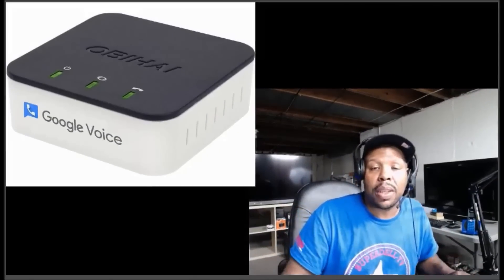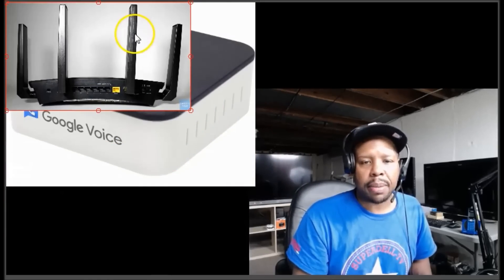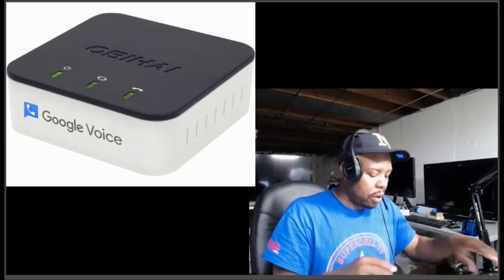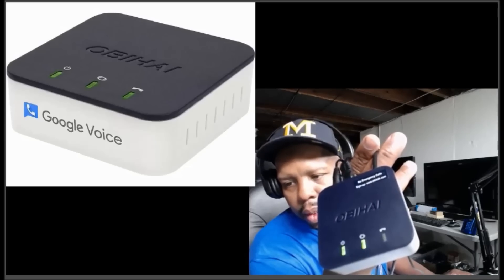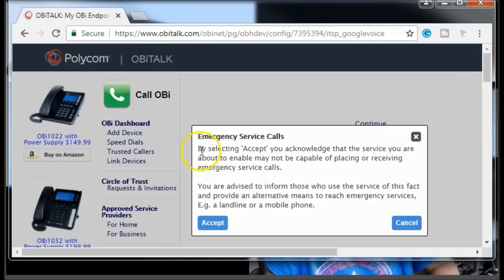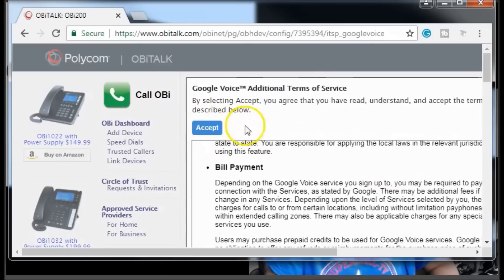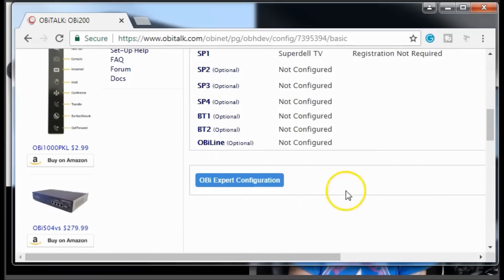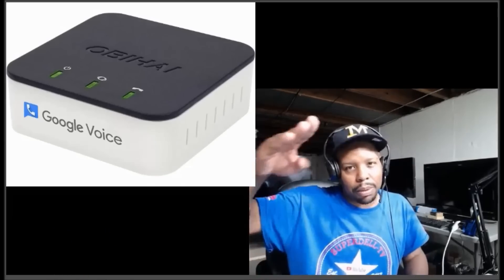HOW TO GET FREE TELEPHONE SERVICE VOIP FOR HOME OR OFFICE USE (OBI 200 & GOOGLE VOICE)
$dellmabins
Have A Question:
Superdell-TV Services: Plex or Android $25/hr